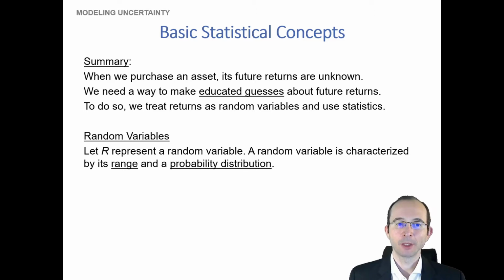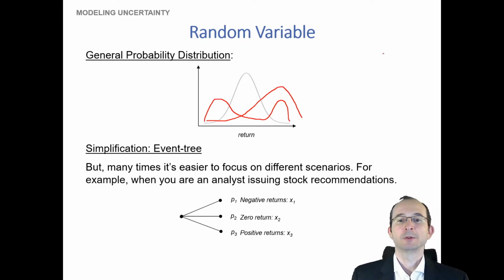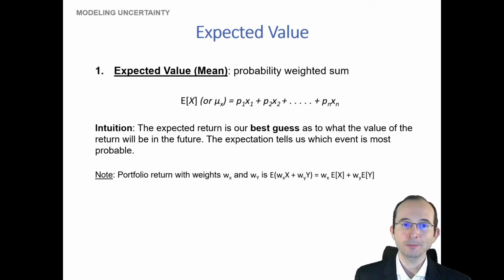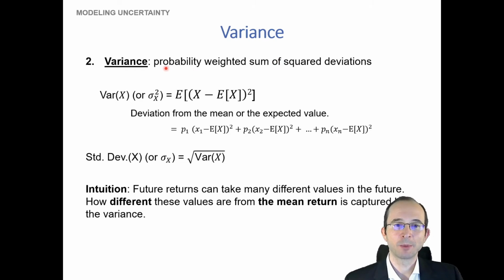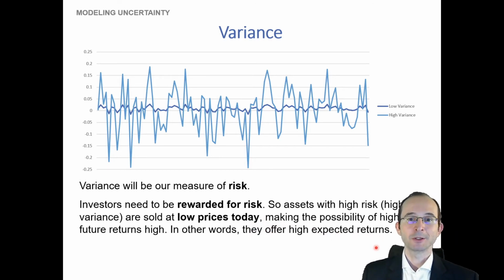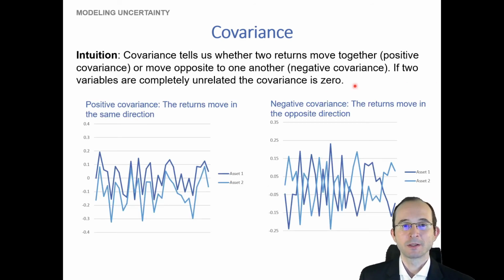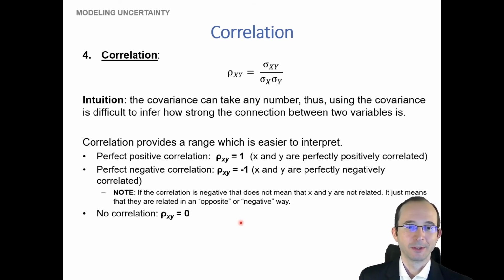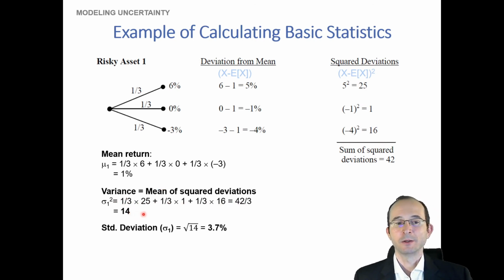Modeling Assets 4: Describing Payoff Distributions with Mean and Variance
How do we quantify risk and return, the two big ideas in investing? We will learn how to calculate expected values, variances, and standard deviations of payoffs as random variables.